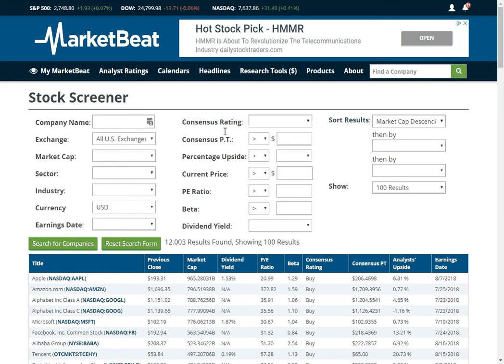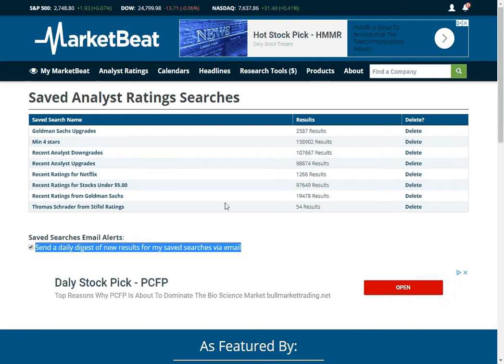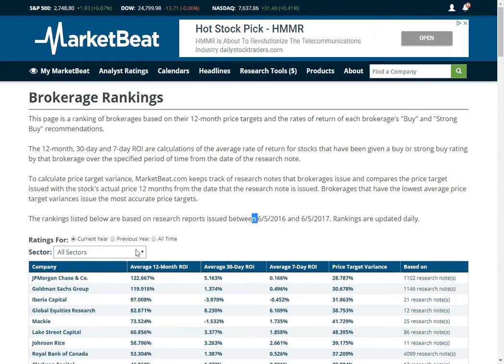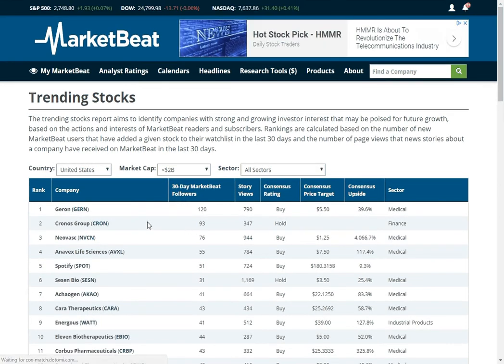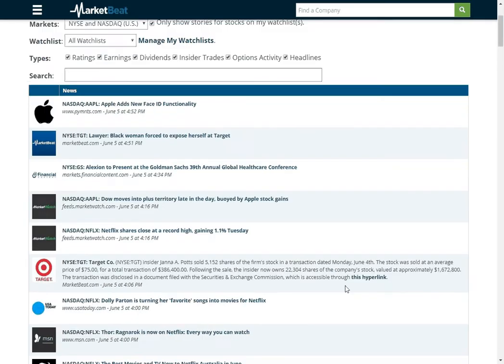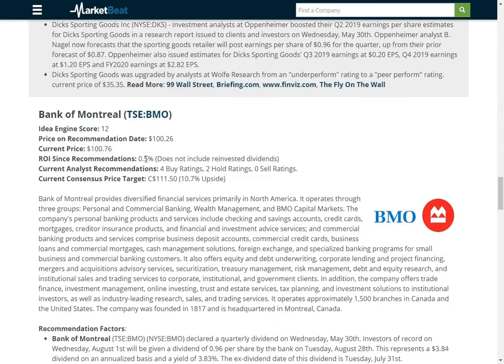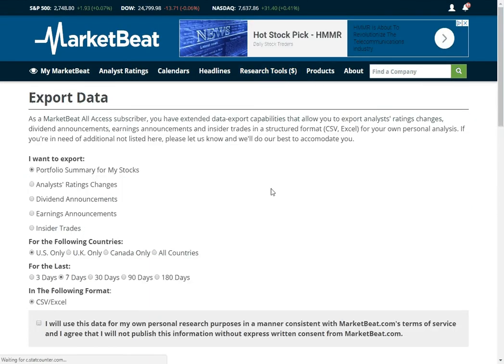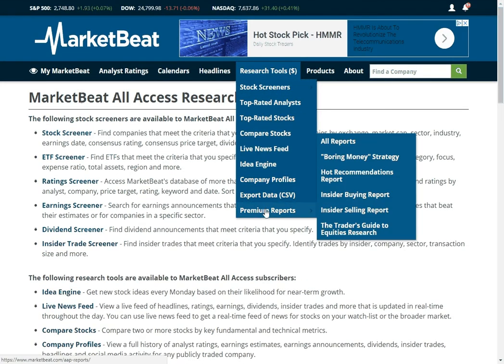MarketBeat All Access Walkthrough